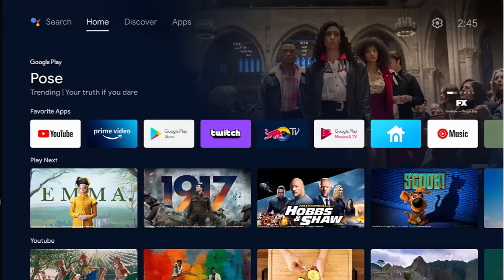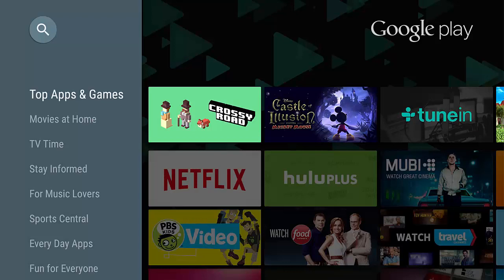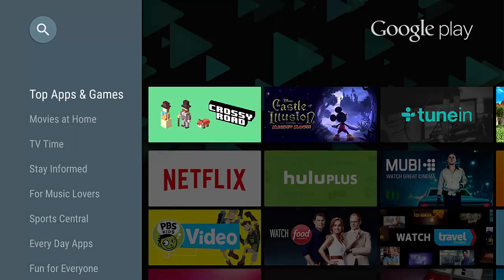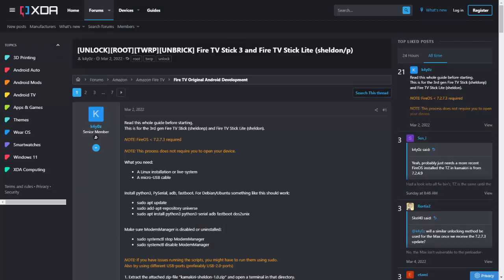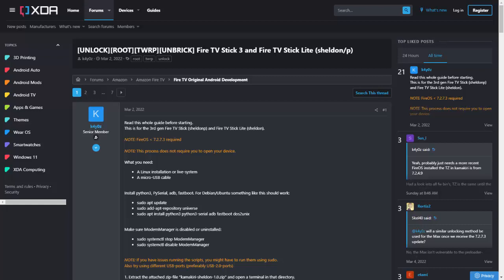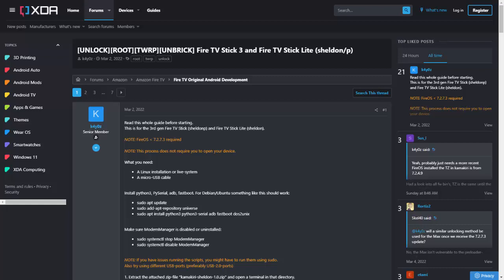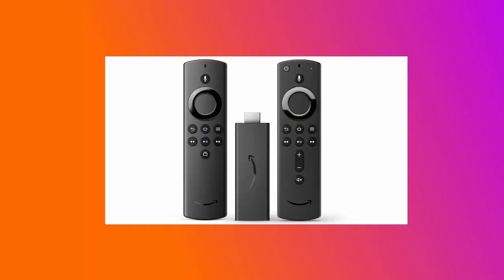NEWS: You can now install Android TV 11 on the Firestick, Android TV Layout and Google TV Play Store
You can now install Android TV 11 on 3rd Gen Fire TV Sticks or The Fire TV Stick Lite.